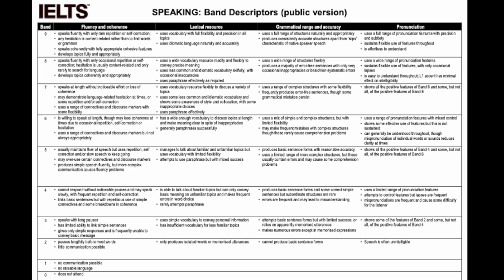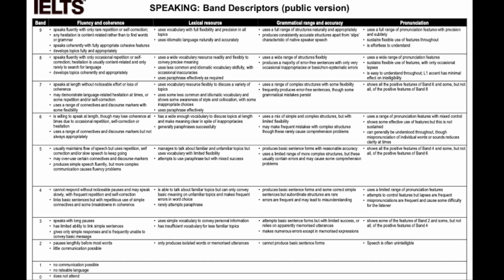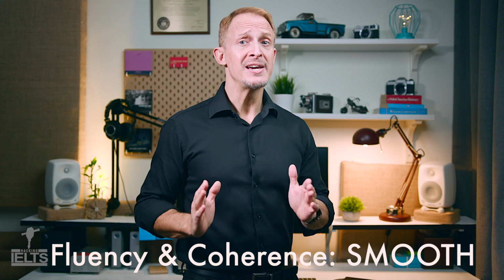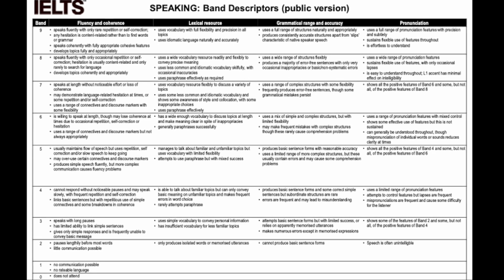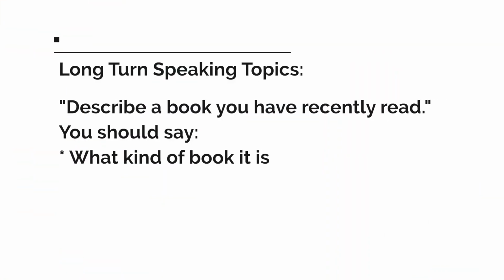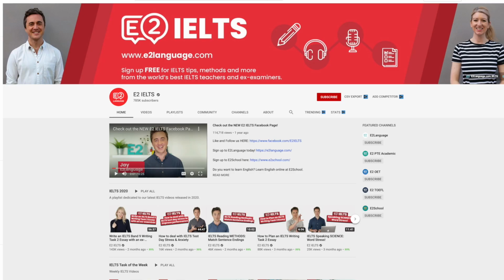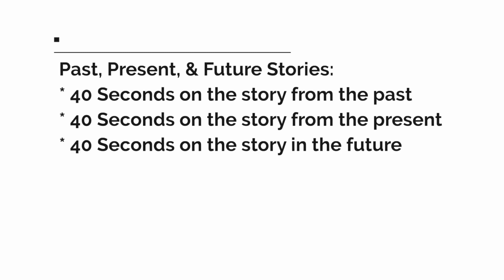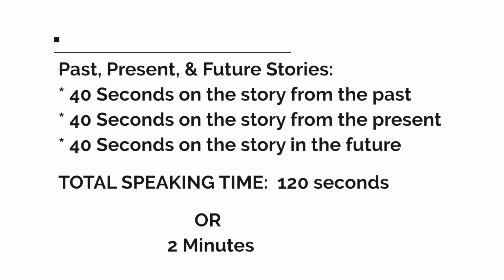Episode 51: Stories & the Speaking Test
Have you ever considered telling your own story...for the Speaking Test? Let's look at stories in this week's episode!